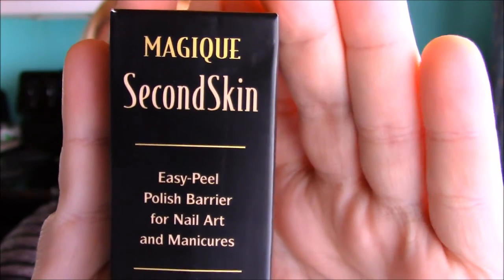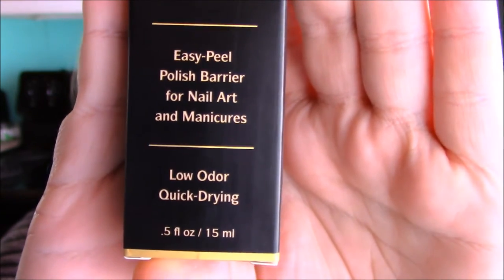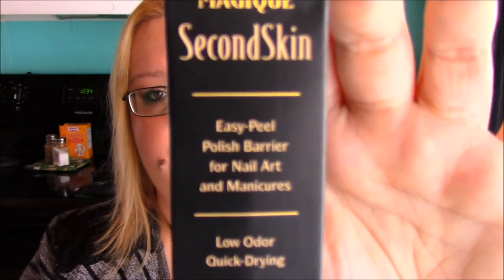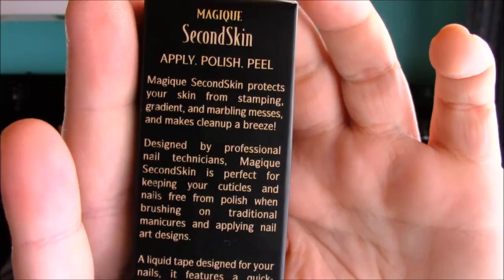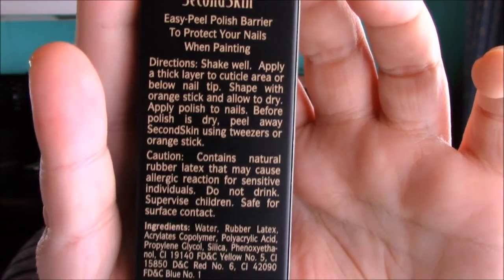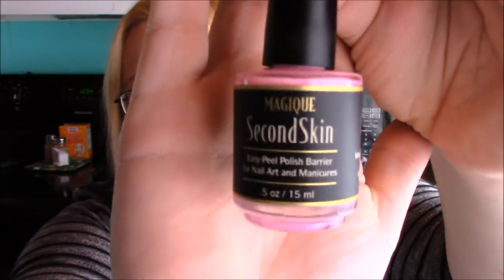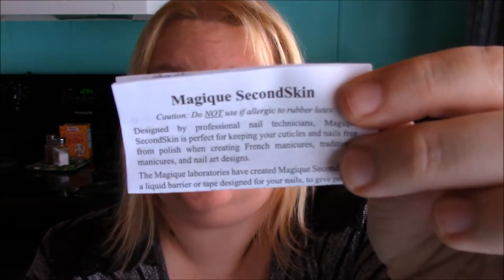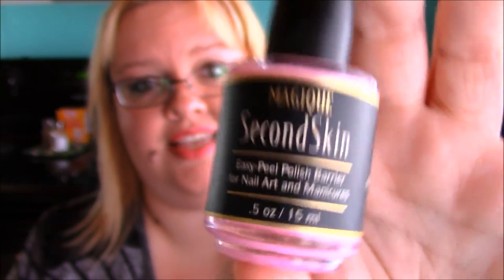MAGIQUE SECOND SKIN BRUSH ON LATEX NAIL POLISH BARRIER | REVIEW + DEMO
What camera do I use? - Canon Vixia HF R700
What do I edit videos on?- Windows Movie Maker